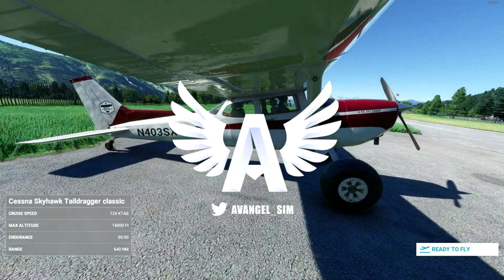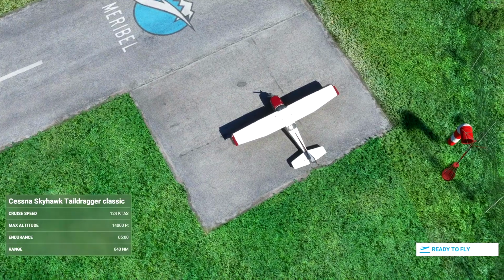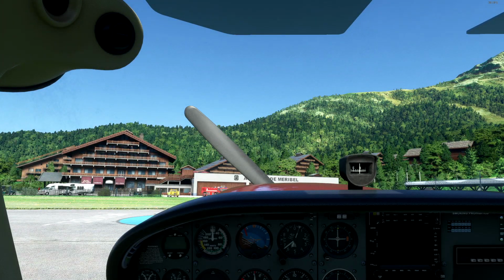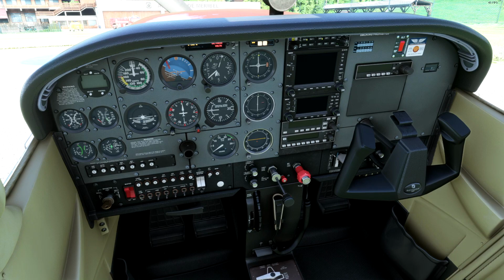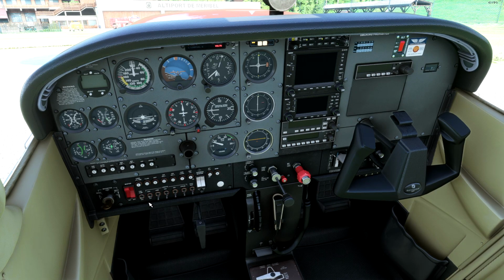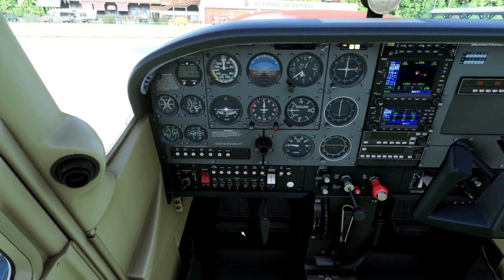Orbx Meribel Airport - French Alpine Launchpad! - MSFS 2020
A new release by the team at Orbx, Meribel is not only a tiny hop from Corcheval but a fantastic and tricky airport in the gorgeous French Alps...

And a Mountain Biking adventure land!

Also check out the latest freeware bush plane... the 172 Taildragger!

Free here!